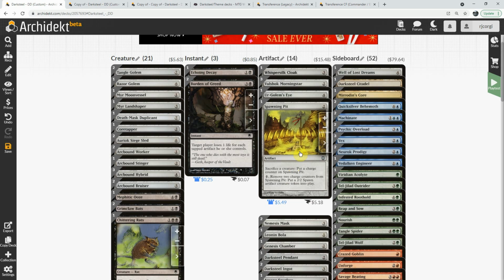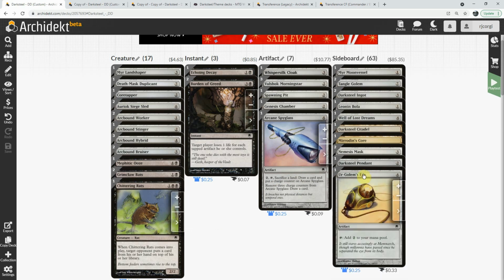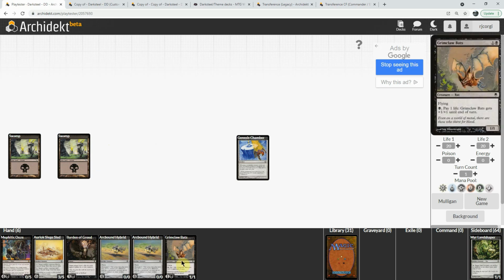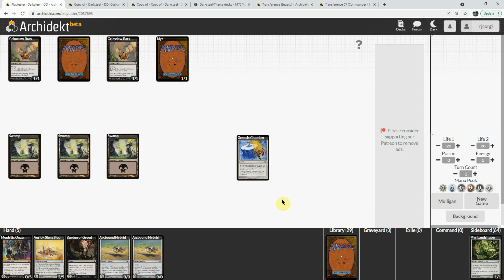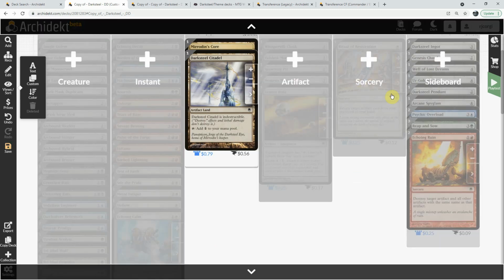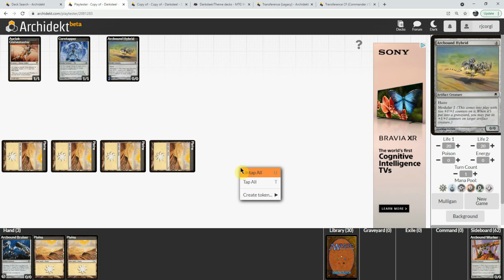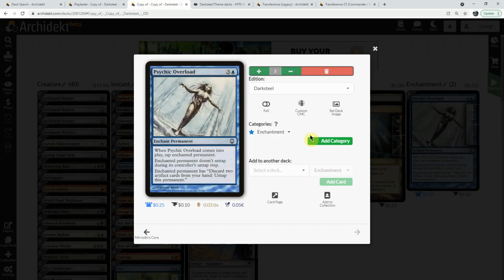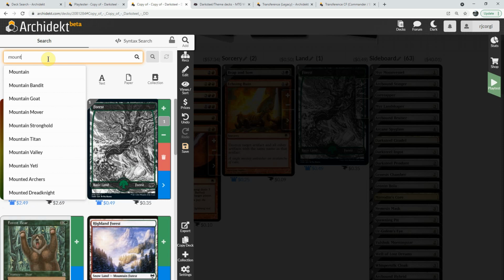Magic The Gathering - The Deck Durdle EP37 - Darksteel - Virtual Booster Pool